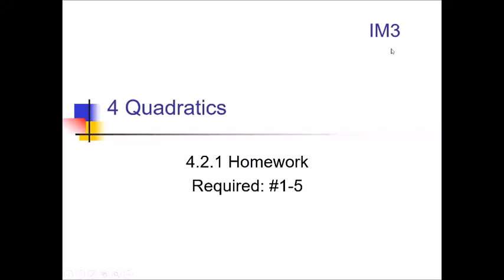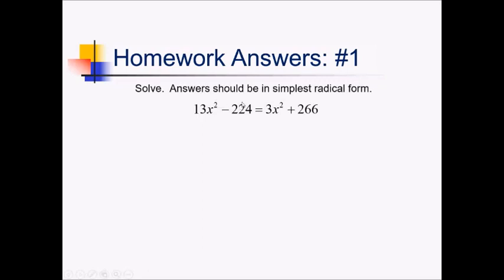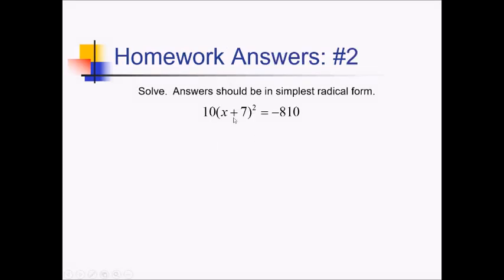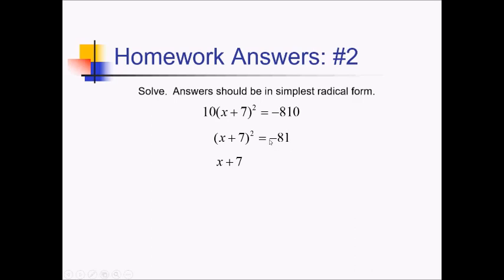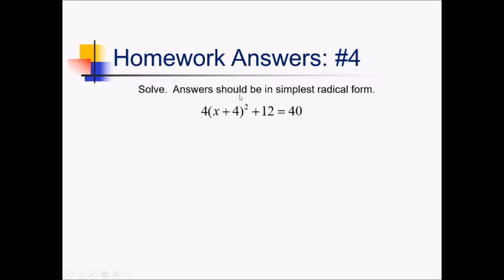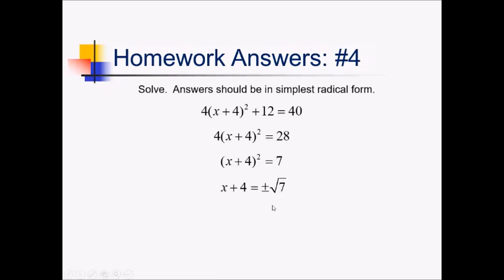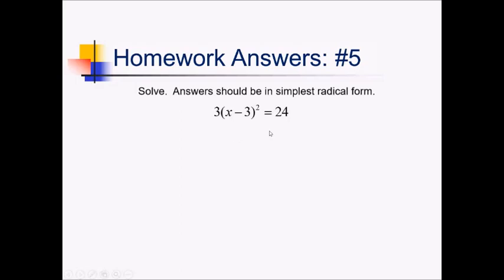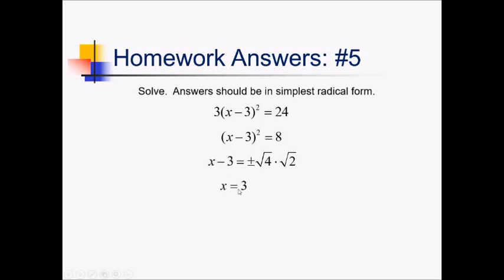Quadratic Formula: Problem Set #1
Worked problems showing how to solve quadratic equations using square rooting.

Go here for a PDF and handout to go along with this video